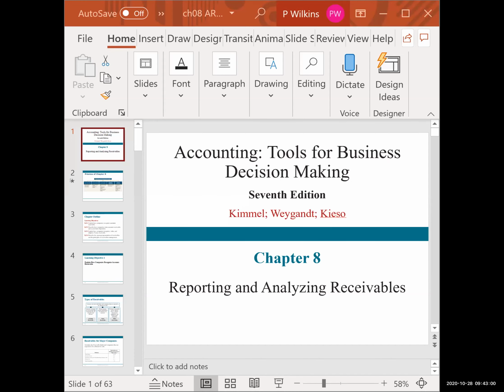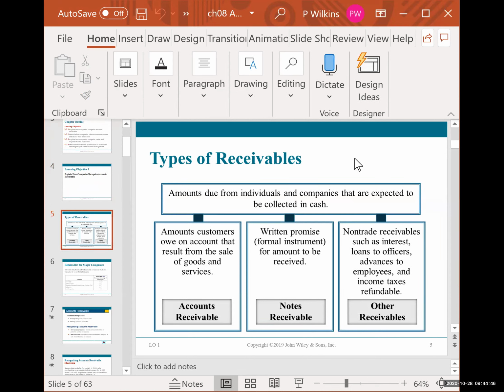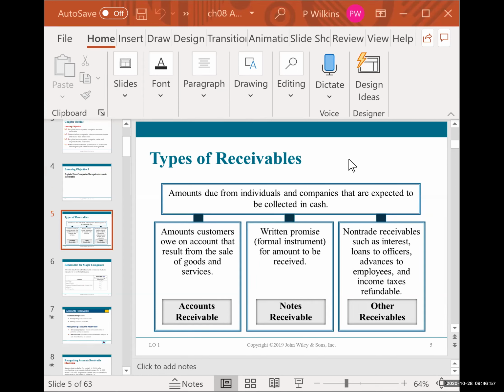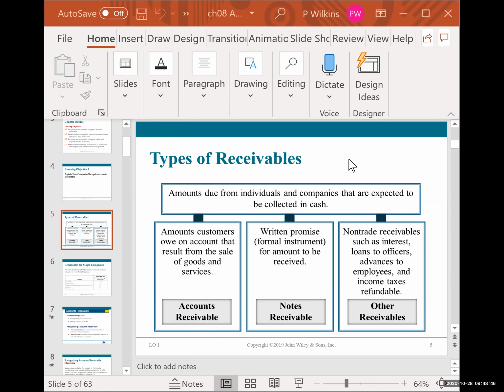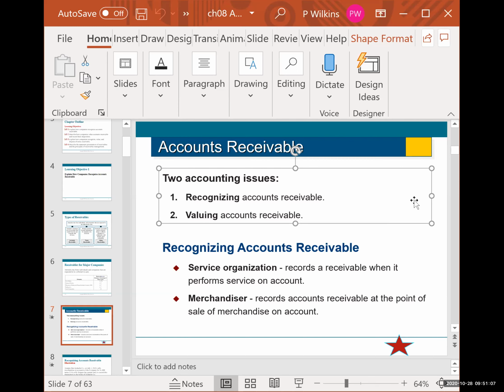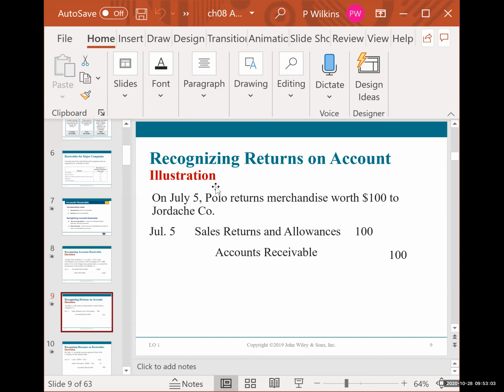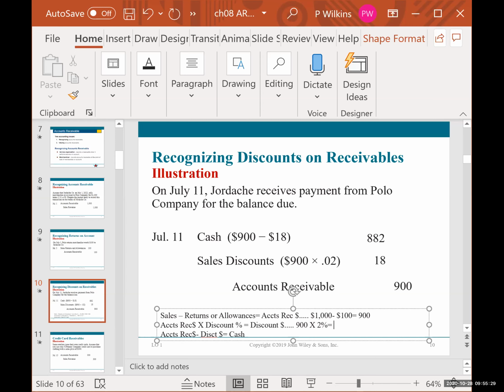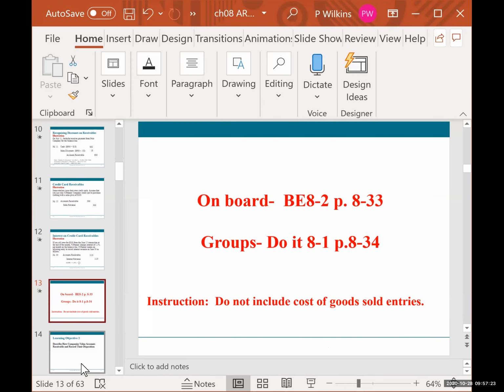1 Chp 8 part 1- First half of chapter 8 Video 1 of 6